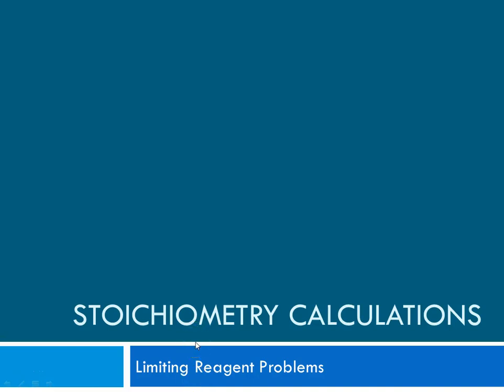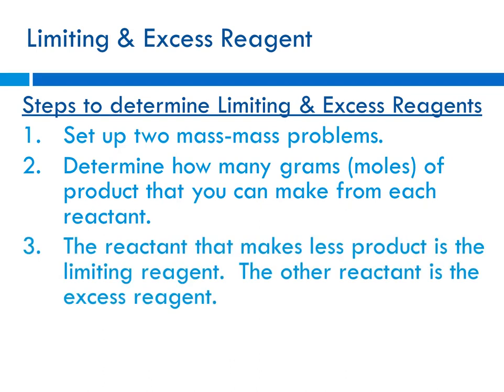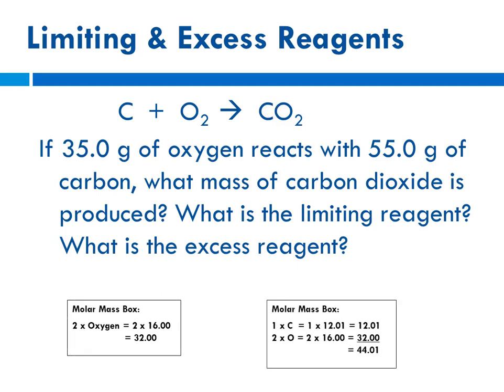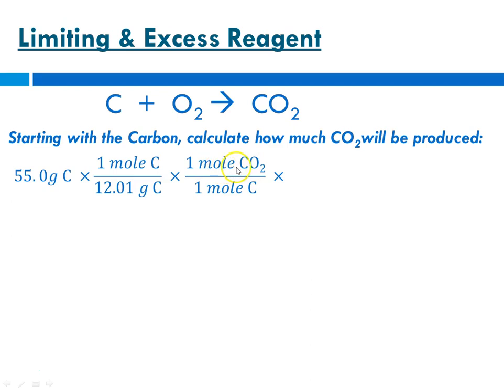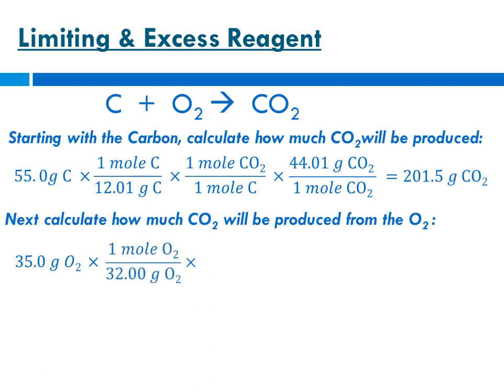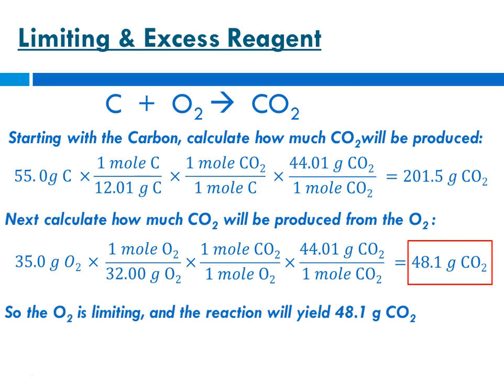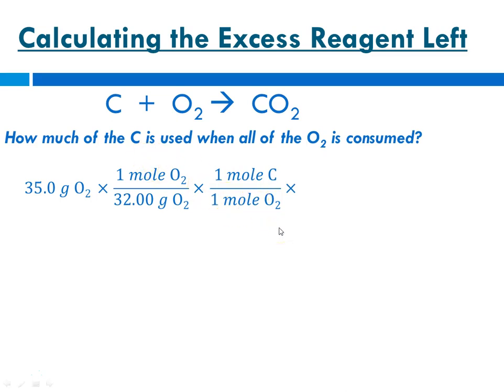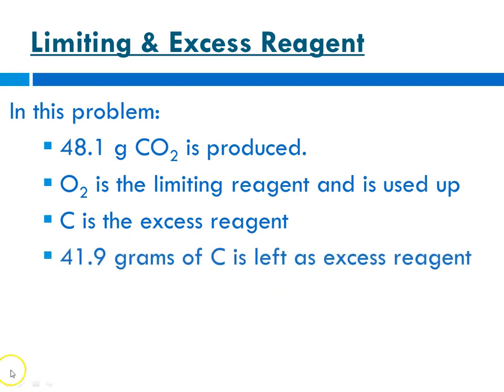Limiting Reagent Problems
Tutorial for solving limiting reagent stoichiometry problems.